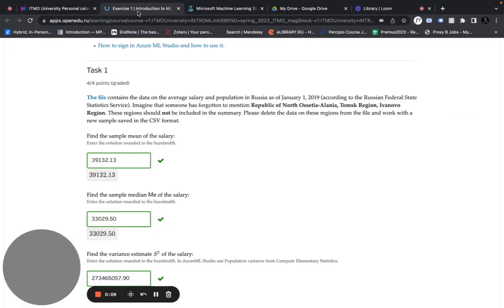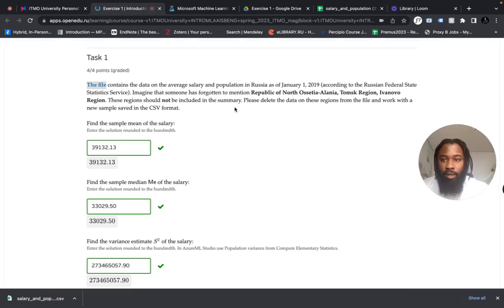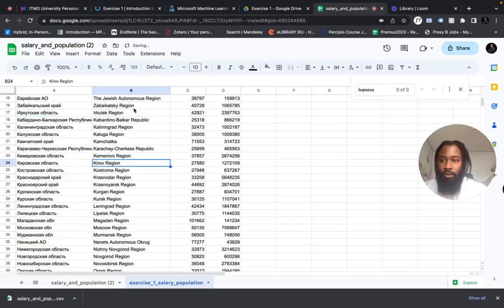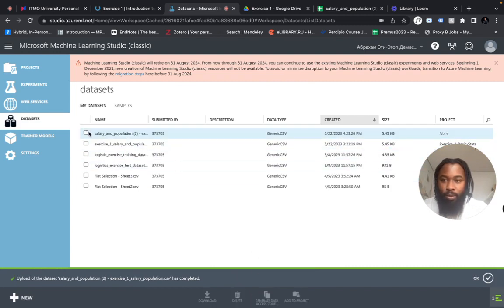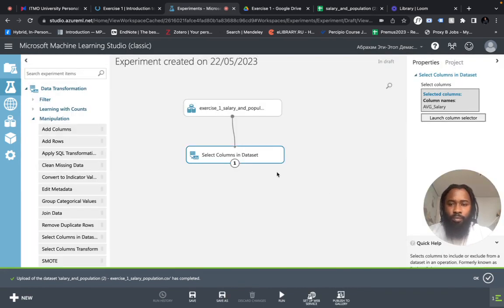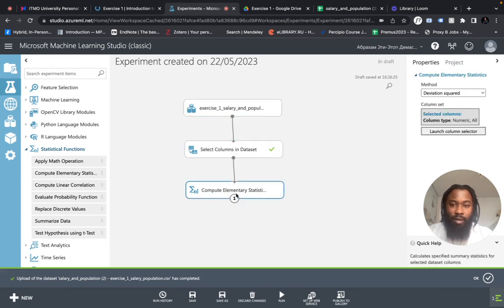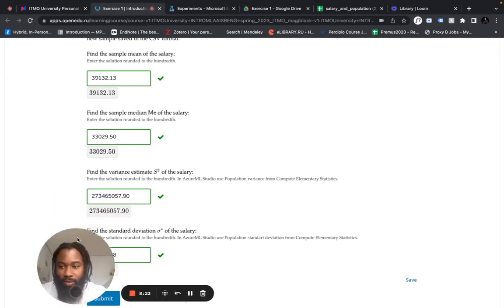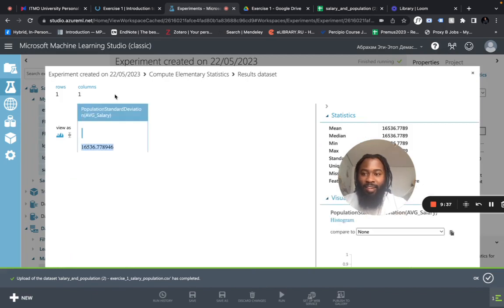Introduction to Machine Learning Basic Statistics Microsoft Azure Studio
Join Eti, in this comprehensive introduction to machine learning, starting from the ground up. This video guides you through the fundamentals of statistics, covering crucial concepts such as mean, median, standard deviation, and variance. It's an essential watch for anyone looking to understand these basics.

With Eti, you'll be navigating Microsoft's Azure to manipulate a real dataset from Russia, focusing on salary and population data. Follow along as Eti demonstrates how to download, organize, and clean this dataset, dealing with missing data and ensuring the file is ready for analysis.

Discover how to use Azure's platform, set to retire in 2024, to upload your datasets, run experiments, and start exploring your data. Eti's detailed instruction will lead you through Azure's functionalities to compute crucial statistical figures, such as the average and median salaries, the variance, and the standard deviation.

Learn how to extract columns from your dataset, run the experiment, and visualize the results. Using Azure's intuitive drag-and-drop interface, Eti shows you how to connect components together to create a cohesive and informative analysis.

Whether you're a beginner in the field of machine learning or an experienced professional looking to brush up on your skills, this video offers valuable insights. Eti's practical, hands-on approach ensures you will walk away with a more profound understanding of machine learning basics.

Prepare to dive into the exciting world of machine learning with Eti. Have a fantastic day! In this session, we take a step back to grasp the basics of statistics, and we'll be playing with some datasets in Microsoft Azure Studio.